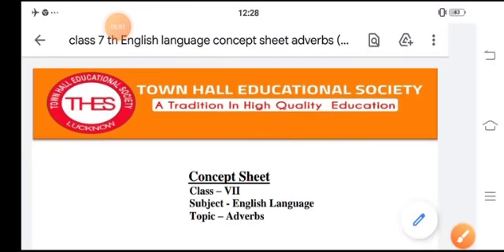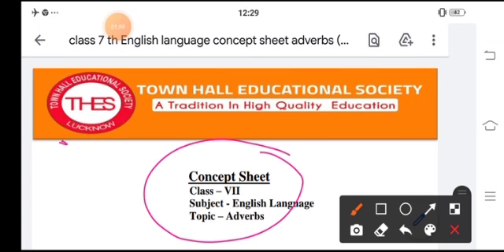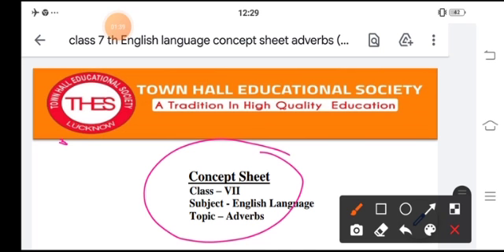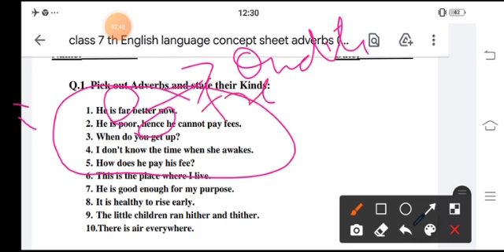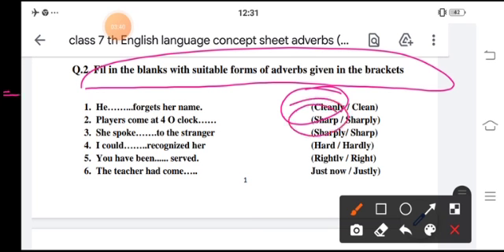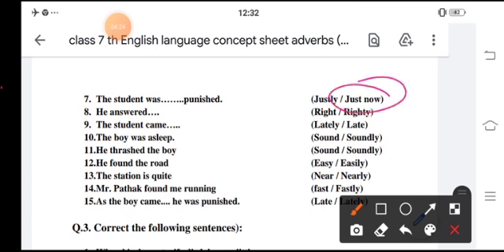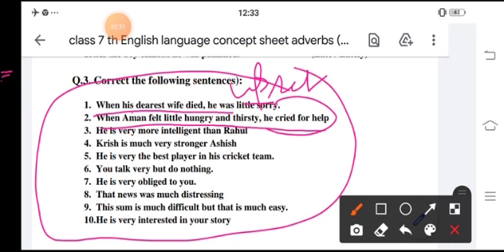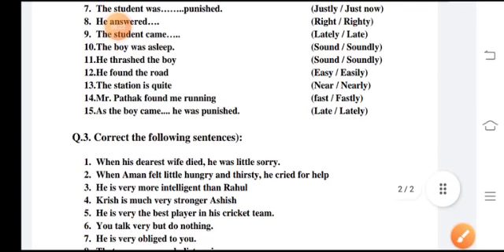Class VII English Language Adverb Concept Sheet